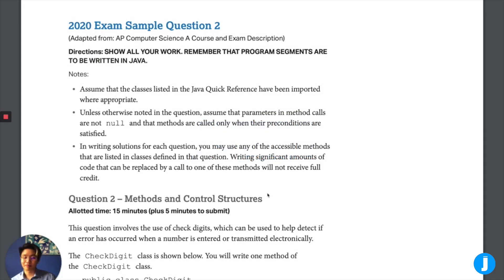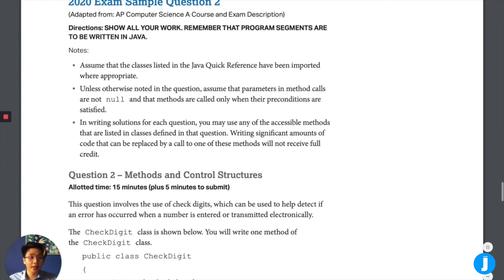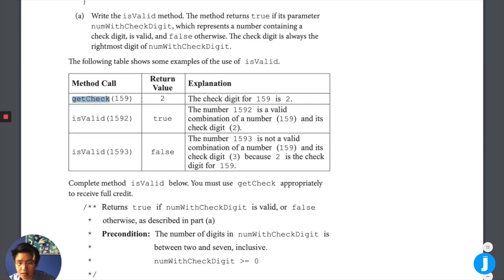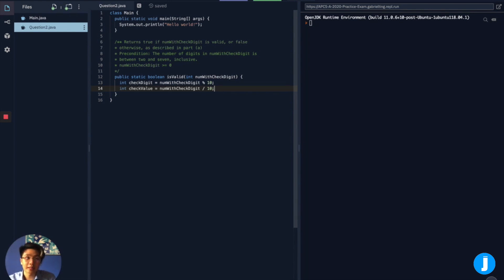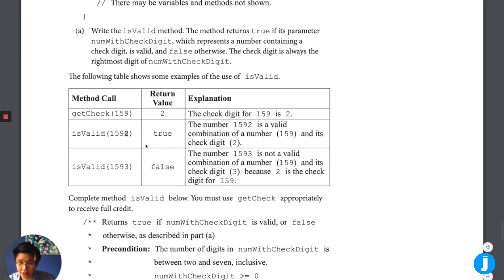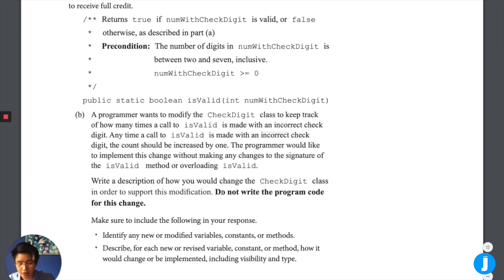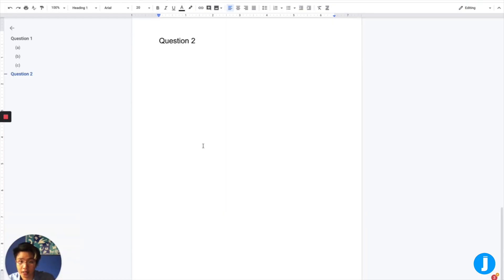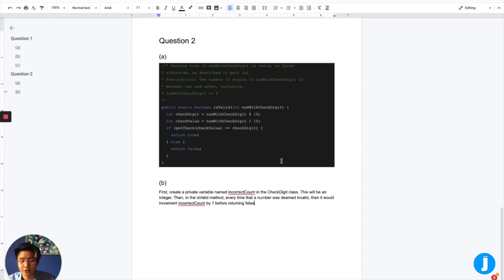AP Computer Science A: 2020 Exam Methods & Control Structures Question Tutorial (FRQ 2)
Watch how AP CS Instrutor Gabriel approaches 2020 exam free response question 2 on methods and control structures. Watch his tutorial for question 1: